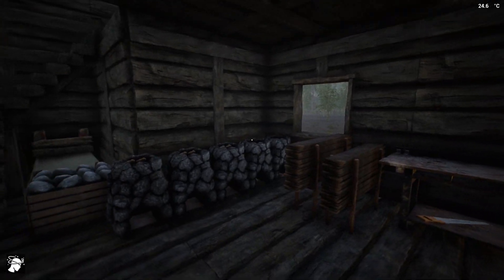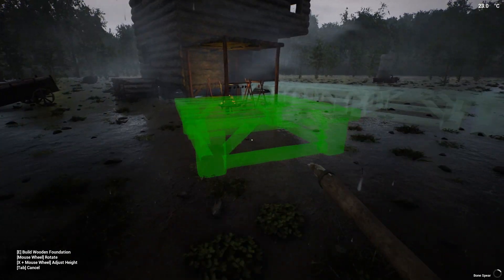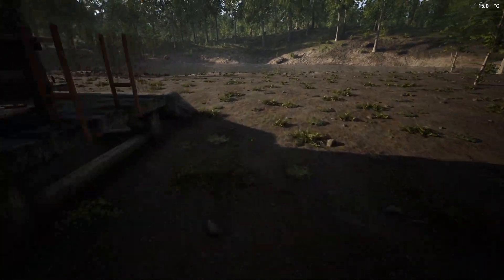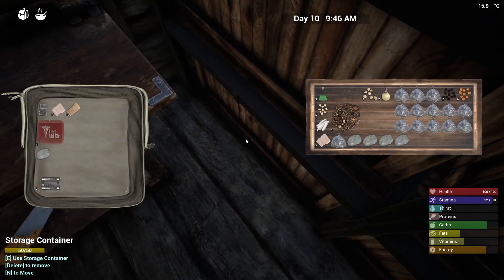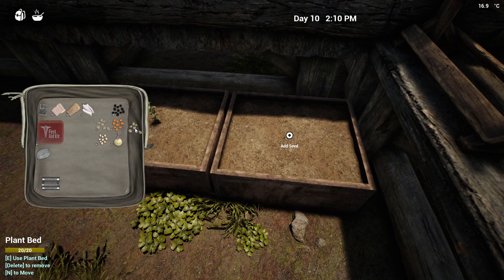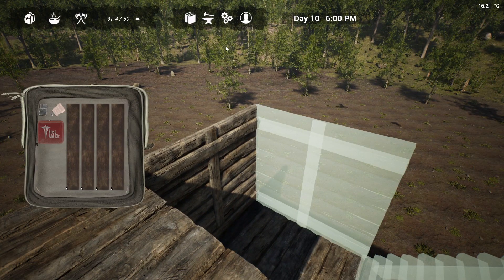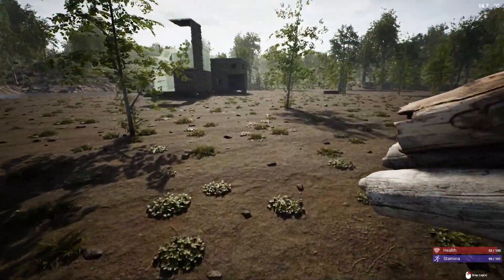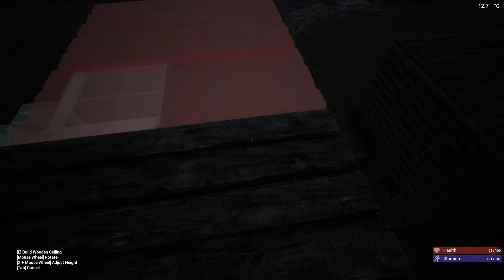Base Building Phase 2, Don’t Worry, I Have a Pan | The Infected Gameplay | E06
The building plans are coming along nicely, in my head anyway. It's gonna be dope!